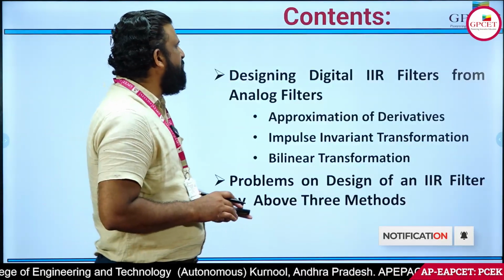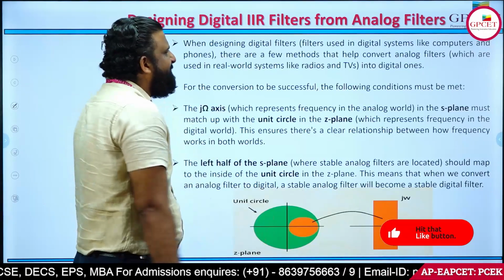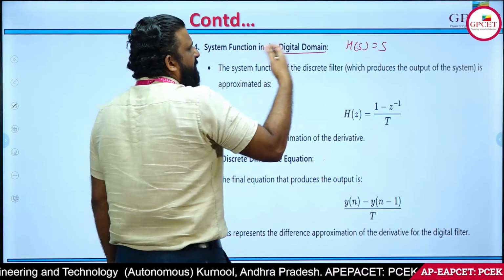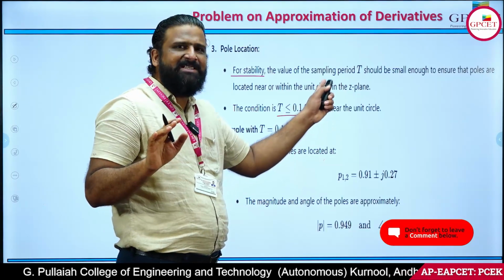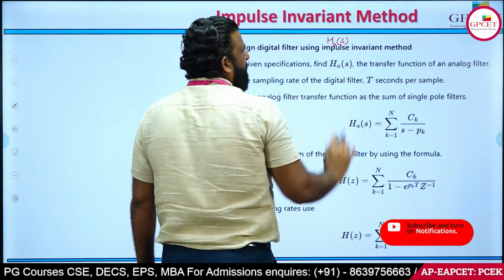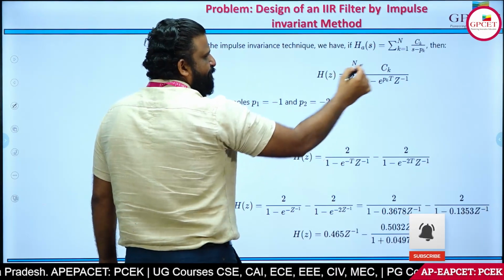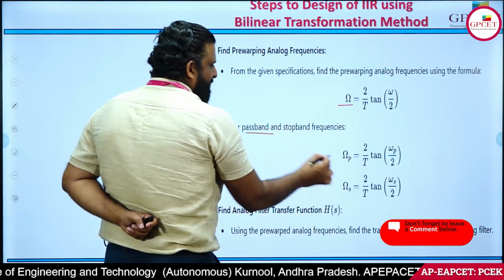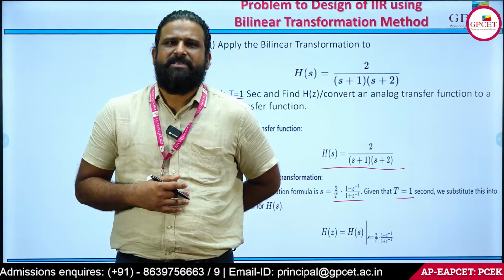Impulse Invariant Transformation Explained | DSP Lecture | by Dr. B. Ravi Chandra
📘 In this DSP lecture, **Dr. B. Ravi Chandra Sir** from **G Pullaiah Engineering College** explains the **Impulse Invariant Transformation** – a method for converting analog filters to digital filters.

🎯 What’s Covered:
✔️ Introduction to Impulse Invariant Transformation
✔️ Derivation and Mathematical Explanation
✔️ Difference between Bilinear and Impulse Invariant Methods
✔️ Sampling and Aliasing Effects
✔️ Step-by-Step Examples
✔️ Real-time Applications

👨‍🏫 Faculty: Dr. B. Ravi Chandra
🏫 College: G Pullaiah Engineering College
📚 Subject: Digital Signal Processing (DSP)

🎯 Suitable for:
- B.Tech / M.Tech Students (ECE/CSE)
- GATE, ESE Aspirants
- DSP Concept Review